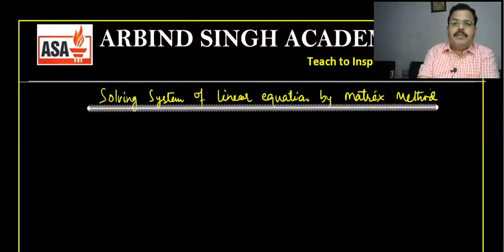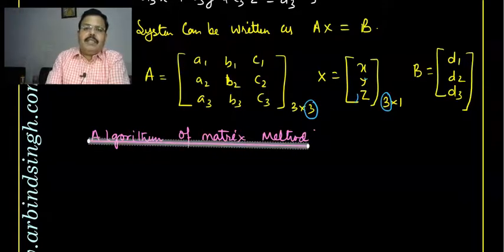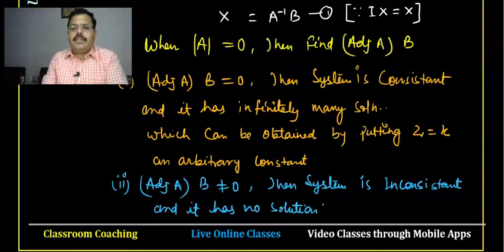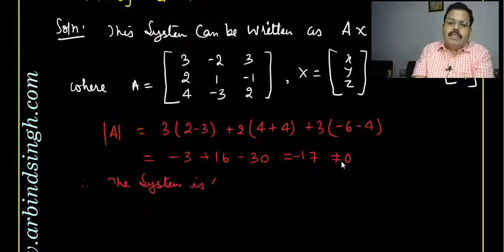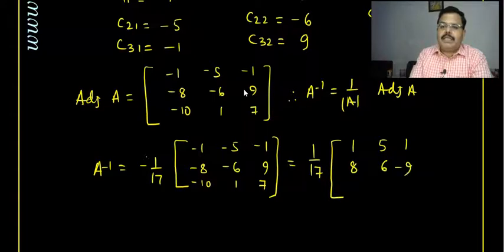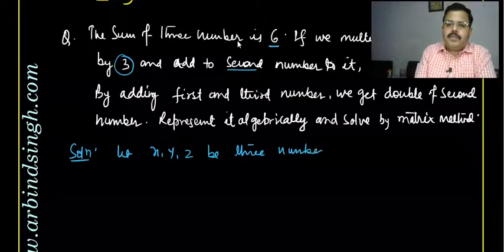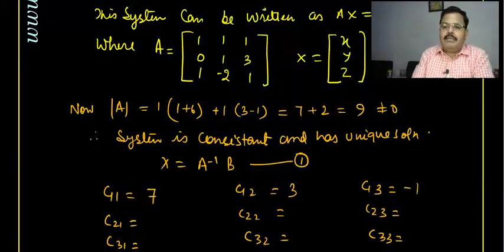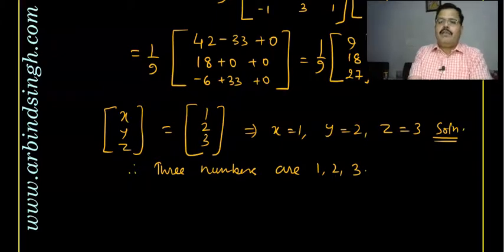Matrix and Determinants-07